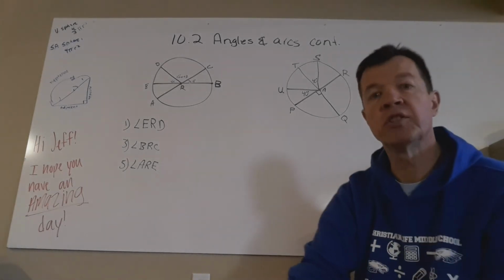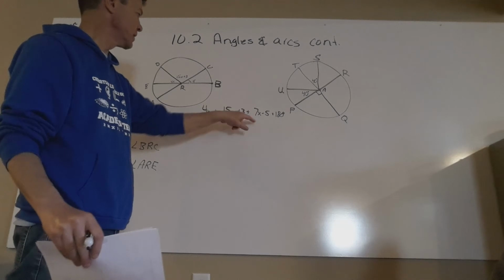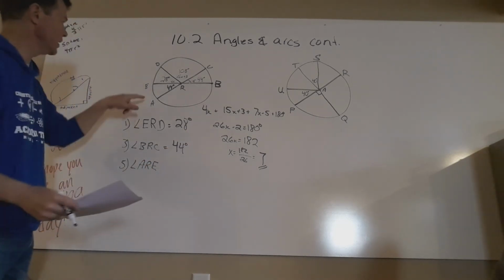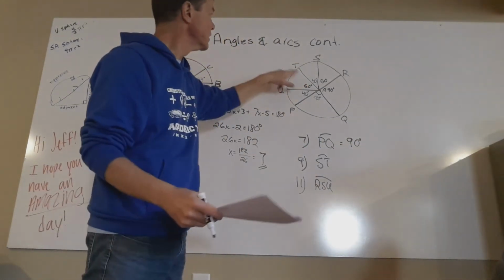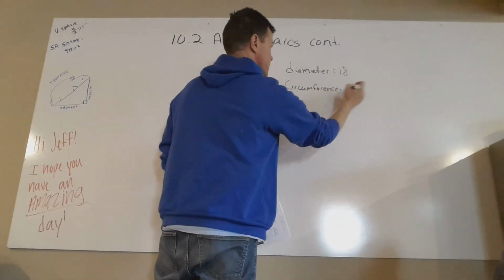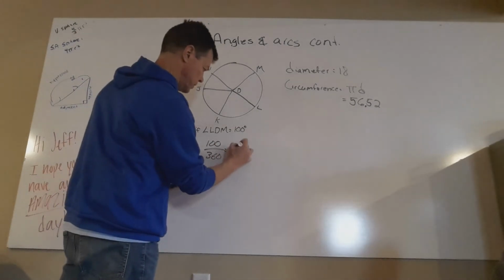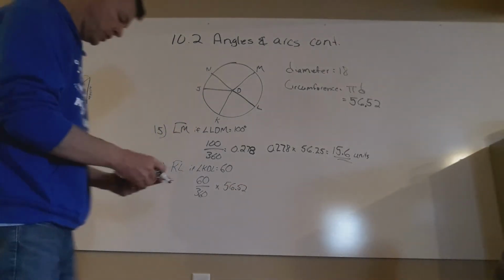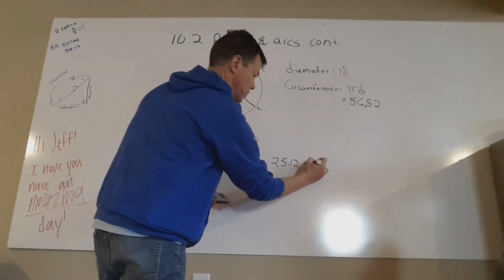10.2 Angles and arcs (cont)